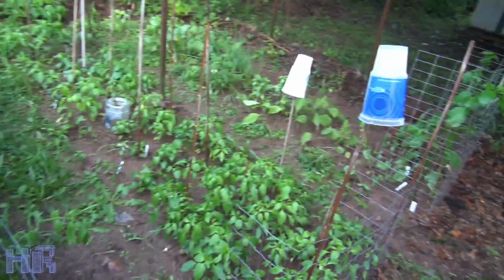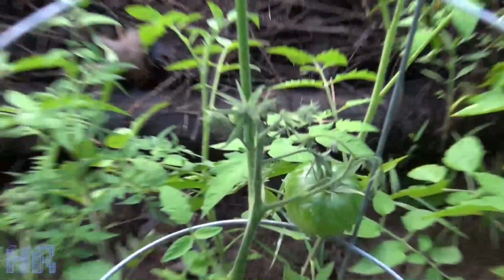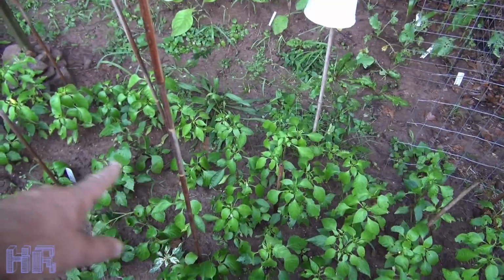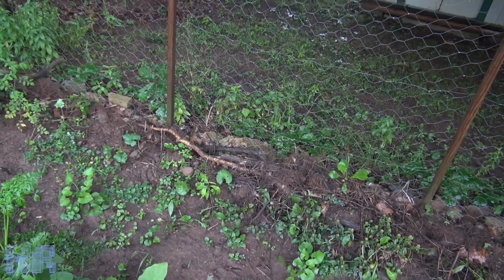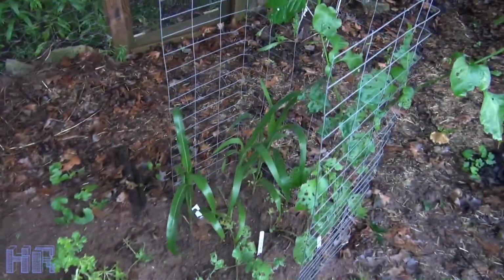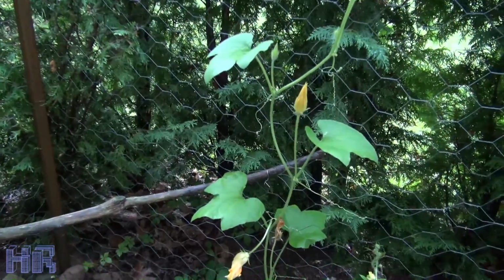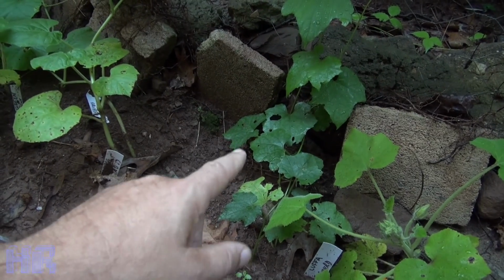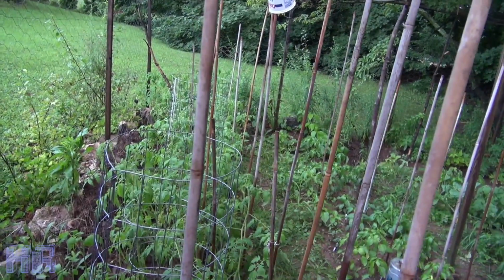⟹ Garden tour | peppers, tomatoes, kale | gardening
Here is the garden i put all my extras in this year! This video was recorded a week ago, an things are growing fast! It's a long video but tune in and see why i put them here : ) In this video i walk you thru the back outdoor garden an show the different crops i have growing! tomato, pepper, basil, lettuce, broccoli, kale, potato are just some of whats growing on!

BUY GARDEN SUPPLIES HERE:
⟹ Greenes Fence Raised Garden Bed, 48" L x 48" W x 7" H, Cedar

⟹ The Greenhouse Gardener's Manual

⟹ 5 Tier Stackable Strawberry, Herb, Flower, and Vegetable Planter

⟹ Germination Station with Heat Mat

⟹ Worth Self Watering Vertical Garden Planter

⟹ Amish Wagon Decorative Outdoor Garden Backyard Planter

⟹ Pure Garden Rolling Garden Work Scooter with Tool Tray

⟹ Better Homes and Gardens

⟹ Garden Genie Gloves

A garden is a planned space, usually outdoors, set aside for the display, cultivation, and enjoyment of plants and other forms of nature. The garden can incorporate both natural and man-made materials. The most common form today is known as a residential garden, but the term garden has traditionally been a more general one. Zoos, which display wild animals in simulated natural habitats, were formerly called zoological gardens. Western gardens are almost universally based on plants, with garden often signifying a shortened form of botanical garden.

Some traditional types of eastern gardens, such as Zen gardens, use plants sparsely or not at all. Xeriscape gardens use local native plants that do not require irrigation or extensive use of other resources while still providing the benefits of a garden environment. Gardens may exhibit structural enhancements, sometimes called follies, including water features such as fountains, ponds (with or without fish), waterfalls or creeks, dry creek beds, statuary, arbors, trellises and more.

Some gardens are for ornamental purposes only, while some gardens also produce food crops, sometimes in separate areas, or sometimes intermixed with the ornamental plants. Food-producing gardens are distinguished from farms by their smaller scale, more labor-intensive methods, and their purpose (enjoyment of a hobby rather than produce for sale).